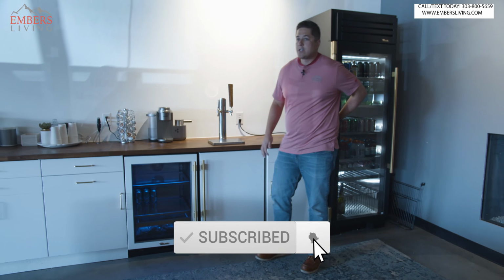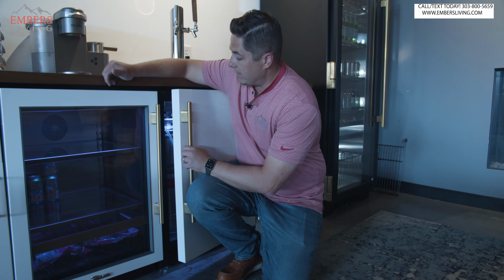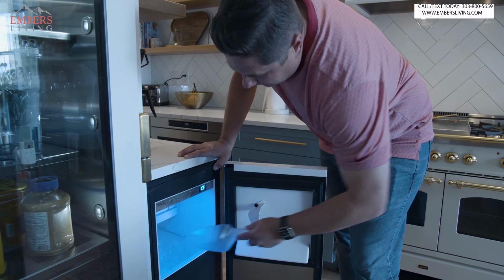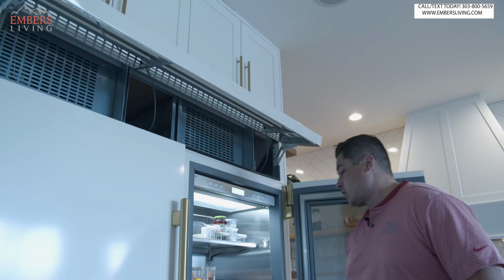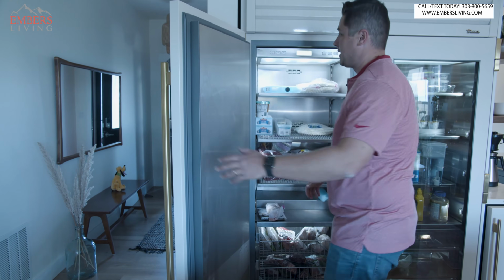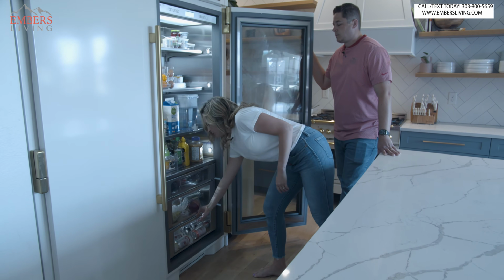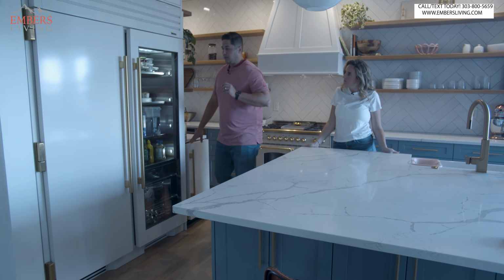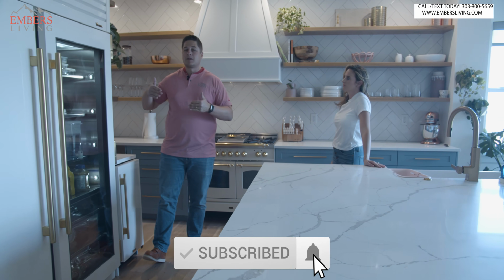TRUE Luxury Refrigeration! (Is it better than Sub-Zero?)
CAMERA USED IN THIS VIDEO (Paid Link)
GIMBLE USED IN THIS VIDEO (Paid Link)

You may have seen this video’s thumbnail and thought “Doesn’t Embers Living just sell Fireplaces and Grills?” Well you aren’t wrong, we do sell both of those products. Let me tell you, we sell a lot more appliances as well. Anywhere from outdoor fire tables all the way to residential refrigerators!

Today we look at some of the TRU Refrigeration products! These fridges are one of a kind in this market. They really blow other companies out of the water. As a result of that, the price tag isn’t exactly… well, pretty. On the other hand the features of these bad boys are out of this world!! In this video we look at the nice features that really set this fridge apart from other brands!

With Tru Refrigeration we see very unique features that don’t typically show up in big box fridges. For example, as seen in the video we can order them in multiple colors as well as multiple styles. We take a look at a glass door model in a residential space as well as a closed off refrigerator! Let me tell you, they look STUNNING. It’s not only their appearance that really sets them apart from other brands.

For example an awesome feature we get with Tru is the stainless steal inside finish! What does that mean for you? Well I’m sure we have all had something hidden in the back of our fridge rot away and create a horrible stench! The plastic insides of your classic fridge will hold these odors for longer and as a result make your fridge smell for weeks maybe even months. With the stainless inside that problem virtually disappears!

Don’t forget if your in the Denver Colorado Area visit our showroom today.

Embers Living
7705 W 108th Ave